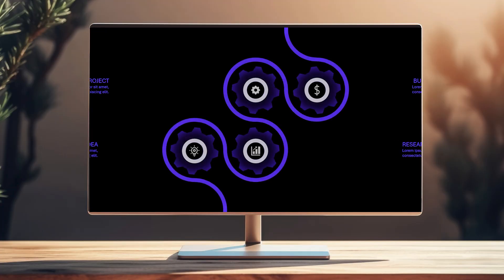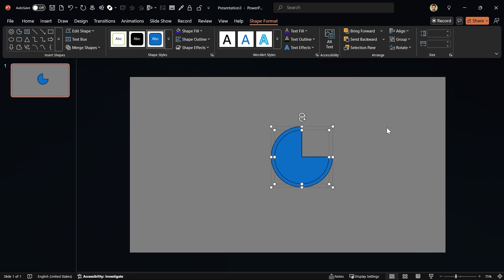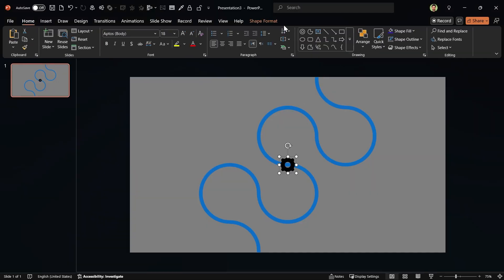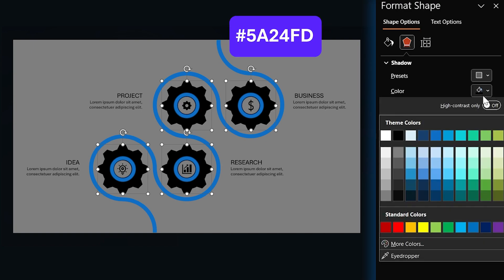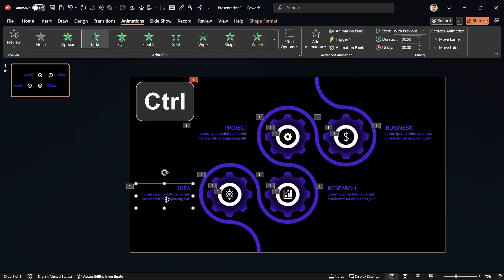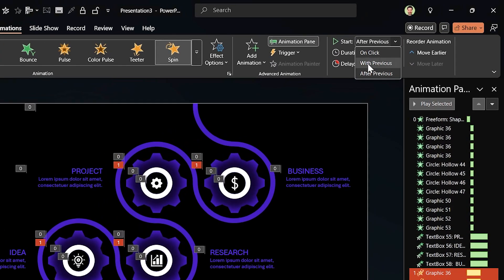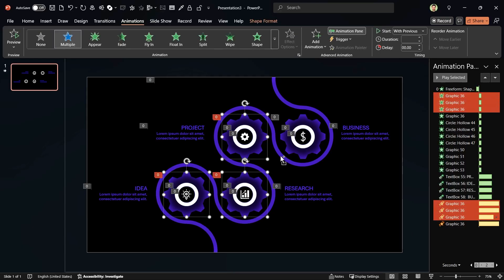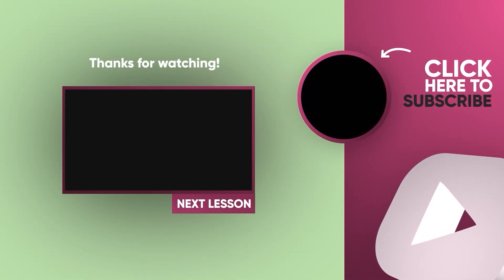Gear Infographic Design For Your Business Report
In this tutorial, discover how to design professional and visually engaging infographics in PowerPoint. Learn how to present data, ideas, and concepts in a way that captures attention and communicates effectively. Whether you're creating a business report, marketing presentation, or educational material, this tutorial will help you elevate your slides to the next level.

What You'll Learn:

How to create custom infographic designs in PowerPoint
Tips for presenting complex data with clarity and impact
Design techniques for corporate presentations, marketing campaigns, and online courses

Business professionals presenting reports or strategies
Educators designing interactive and engaging lessons
Marketers creating visual content for pitches or campaigns
This step-by-step guide will help you stand out in your presentations and impress your audience.

00:00 Introduction
01:09 How to Draw
05:00 How To Animate
08:44 Final Result